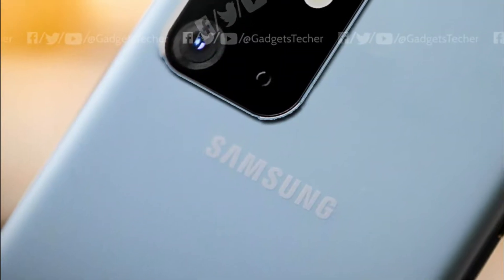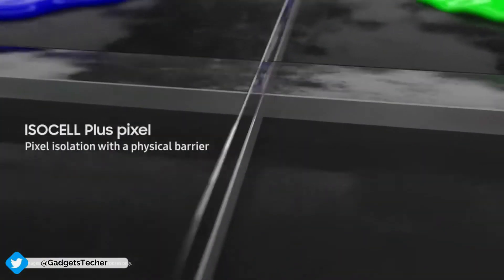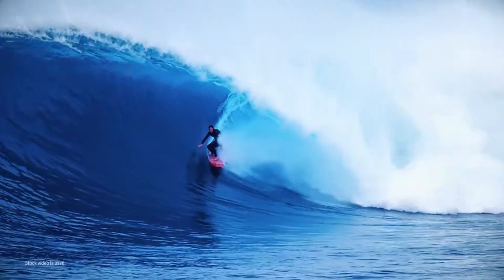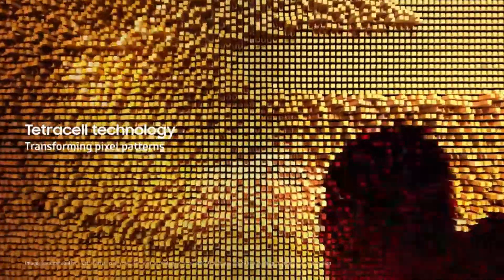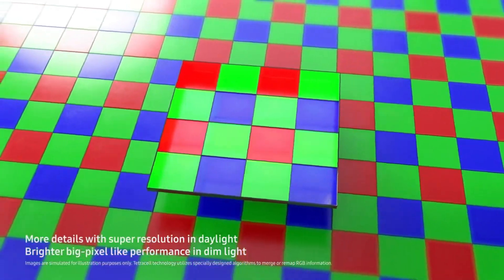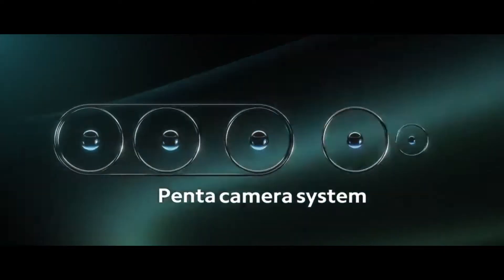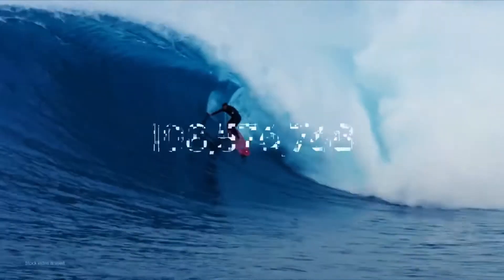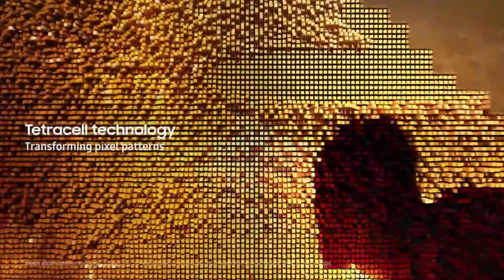Samsung Galaxy S11 - 108MP Camera Official!!!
Samsung Galaxy S11's 108MP Camera official Video released by Samsung, Showing off the capabilities and potential of their 108MP Camera Sensor. Samsung is also Developing the 144MP Camera Sensor, For More Watch the video...